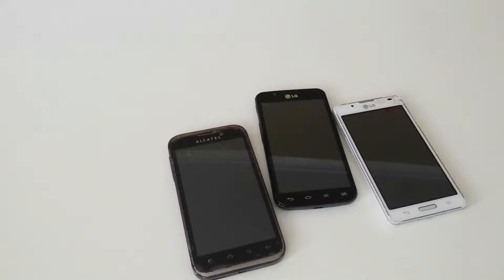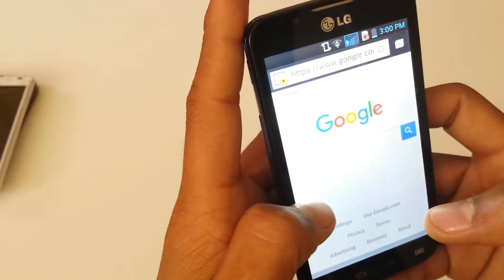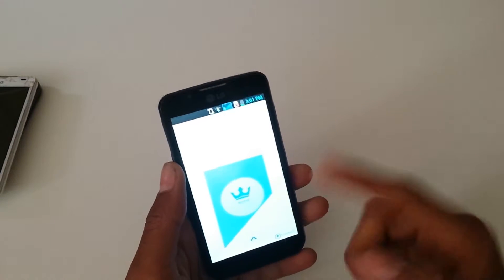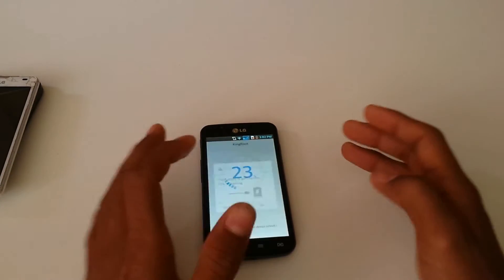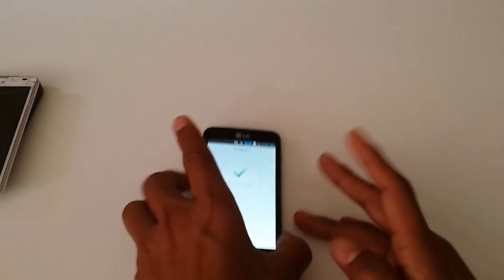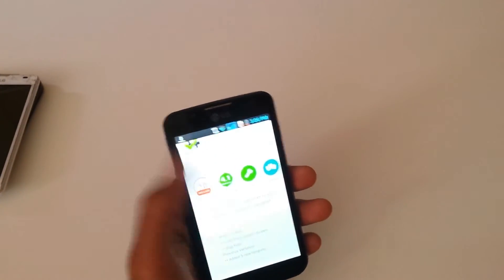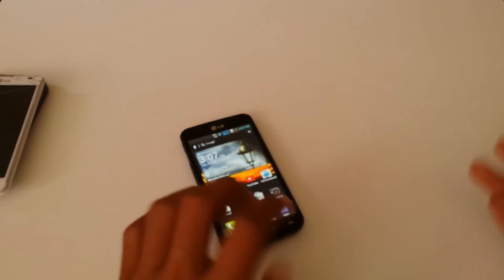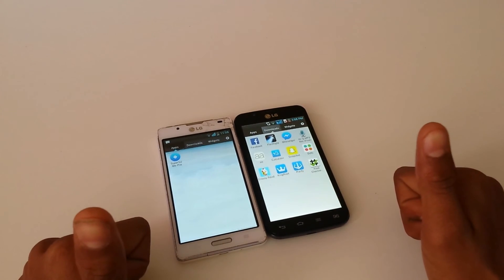How to root any Android without PC |KingRoot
**NOTE**-Kingroot and KingUser are now merged into one. That is kingroot app will both root your device and manage root.
Do LIKE & Subscribe For More Videos Like This.Do Watch the entire video before starting.Do Post in the Comment if your device was rooted using this method.That will help others who have the same device. =)